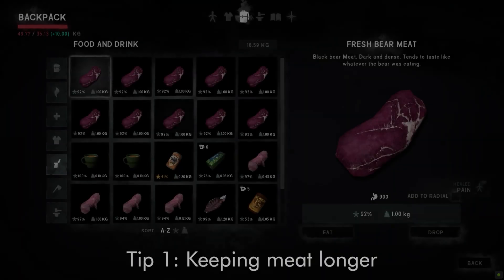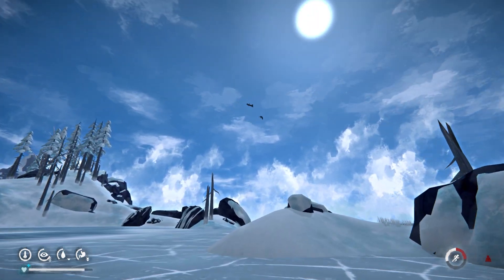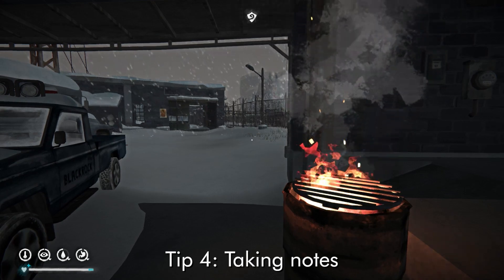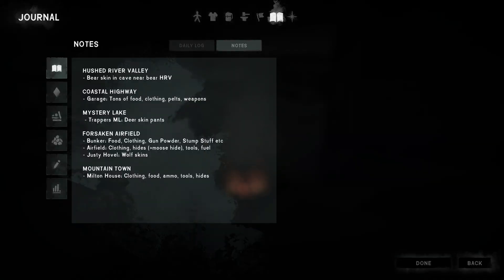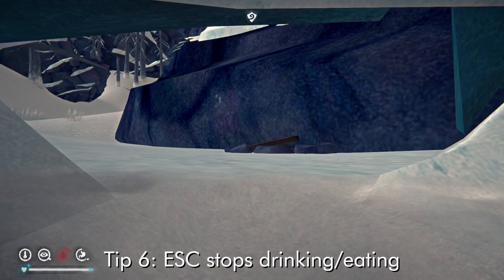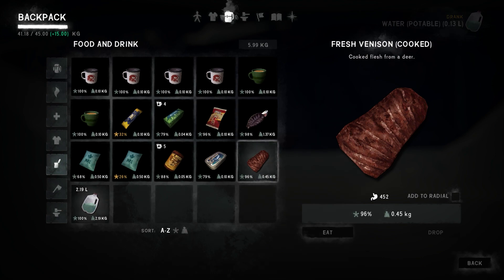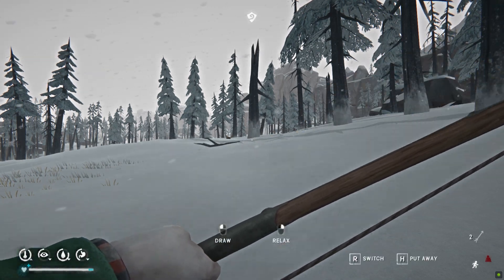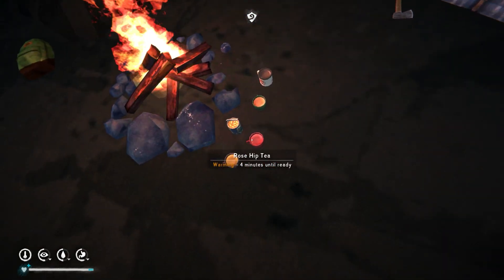More TIPS! | The Long Dark Survival Mode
Hello hello. In this video I go through some more tips on playing The Long Dark in survival mode. Not necessarily for beginners only but for everyone :) I hope you find these helpful!

00:00 : Intro
00:23 : Keeping meat longer
01:17 : Circling birds
01:40 : Survey for stamina
02:27 : Taking notes
03:28 : Prybar!
04:49 : ESC stops drinking/eating
05:23 : Importance of the Bow
06:41 : Heating things near your fire
07:22 : Enjoy the exploration!
08:51 : Outro

LeopardTriX